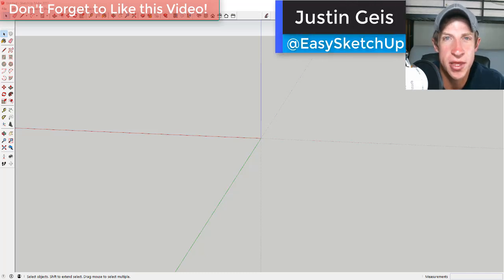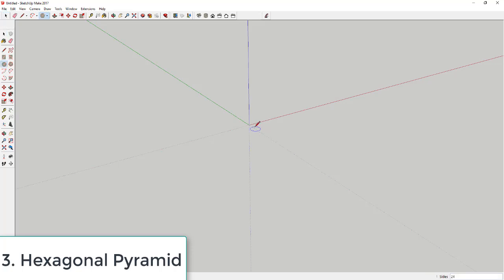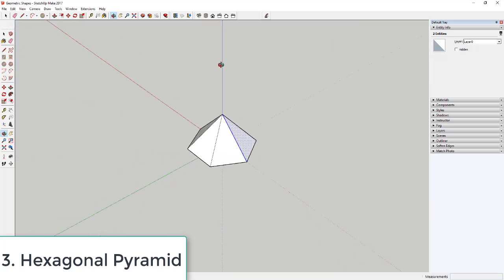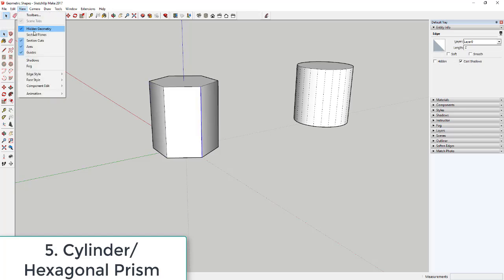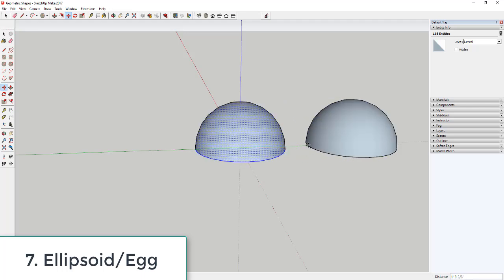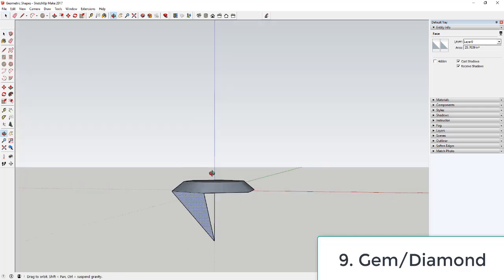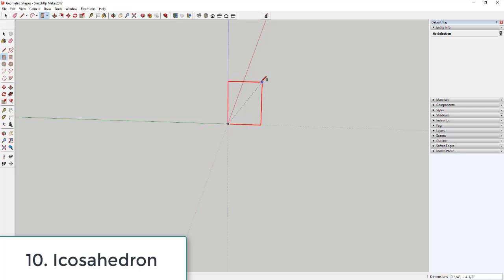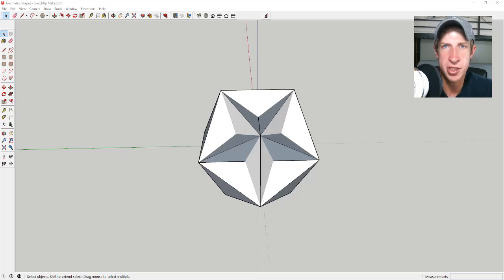Modeling 10 Types of Geometric Shapes in SketchUp - The SketchUp Essentials #46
In today’s Sketchup basics tutorial, we’re going to go through how to create 10 different kinds of geometric shapes quickly and easily!

1. Cube – a cube is fairly easy and can be drawn with a combination of the rectangle tool and the push pull tool
2. Square pyramid – a square pyramid is best drawn using a rectangle and the line tool
3. Hexagonal Pyramid – best drawn using a 6 sided circle, the line tool, and the rotate tool
4. Octahedron – best drawn with the rectangle tool and the line tool
5. Hexagonal Prism – draw a 6 sided circle, then push/pull
6. Sphere – create a sphere by drawing 2 circles, then using the follow me tool to extrude
7. Ellipsoid/egg – draw a sphere, then use the scale tool to adjust
8. Cone – draw a circle and a face, then use the follow me tool to extrude in a circle
9. Diamond – draw a hexagon. Use the offset tool to draw a smaller hexagon. Use the move tool to move that up. Then draw a line down, fill in a face, and rotate.
10. Icosahedron – draw 3 golden section rectangles. Rotate them so their center points all intersect, then draw triangles from point to point.